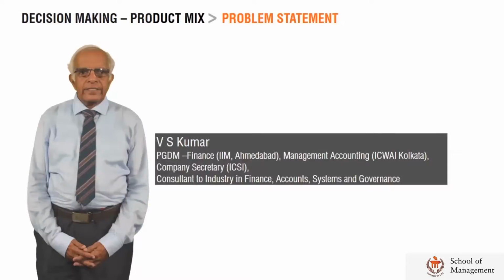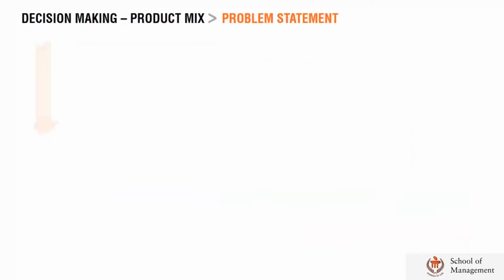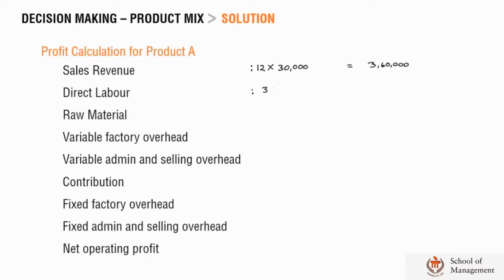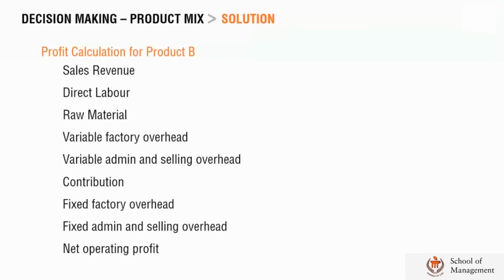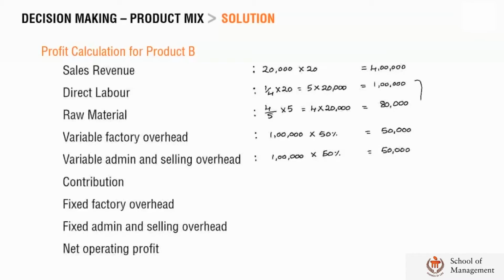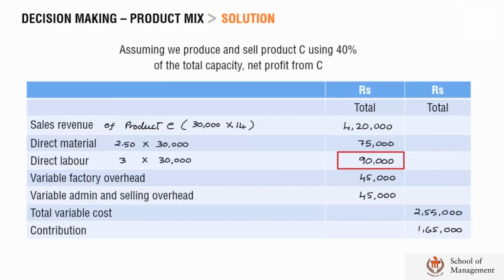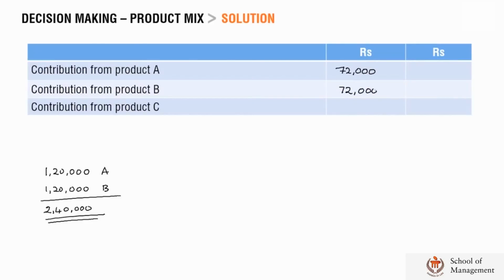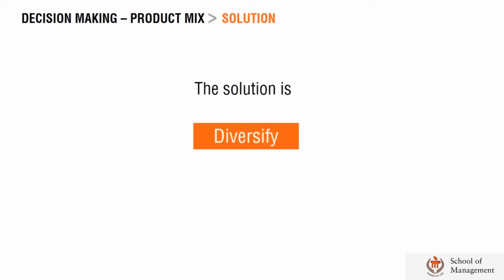03 Problem Solving Decision Making